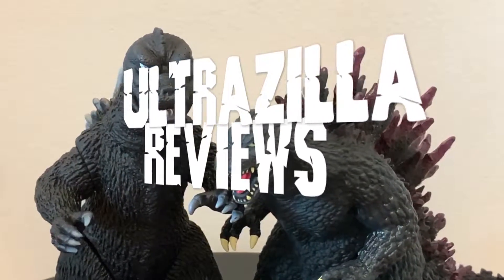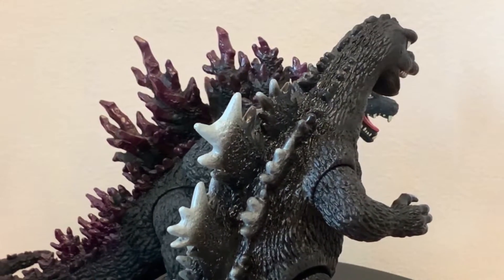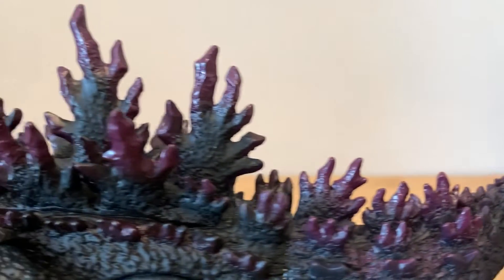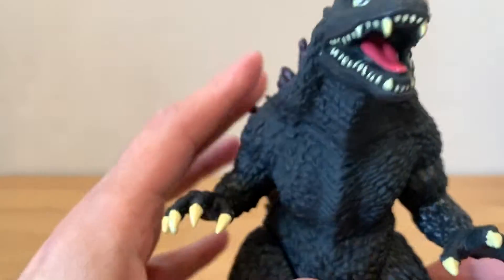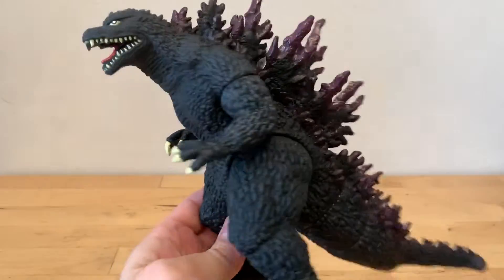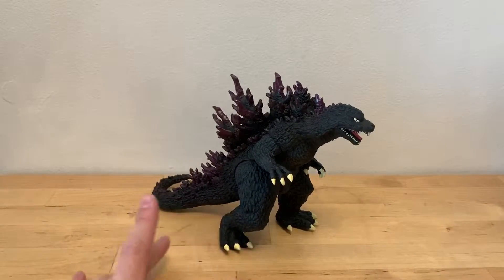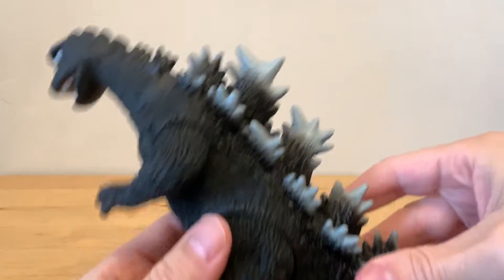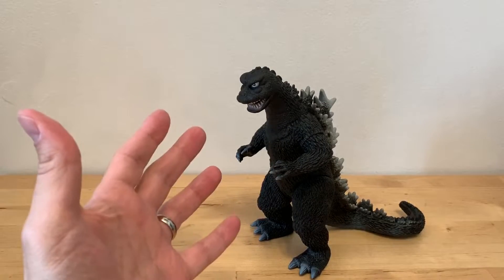BANDAI AMERICA GODZILLA 1968 & GODZILLA 2000 REVIEW!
HAPPY BIRTHDAY, GODZILLA!

ULTRAZILLA REVIEWS #927: BANDAI AMERICA GODZILLA 1968 & GODZILLA 2000!